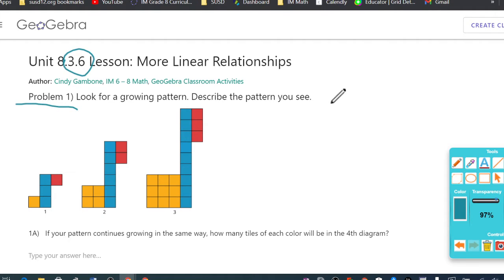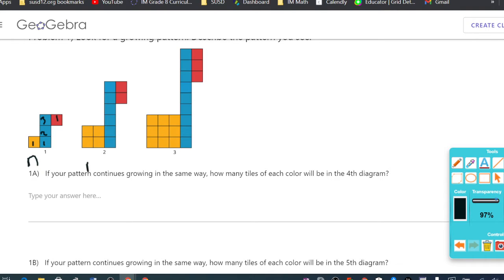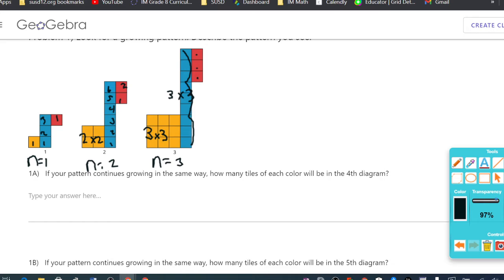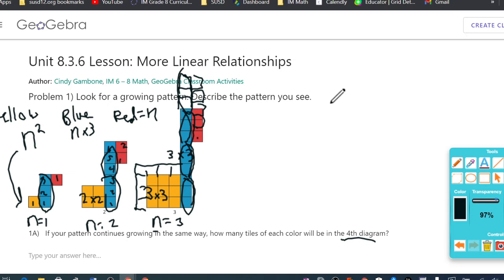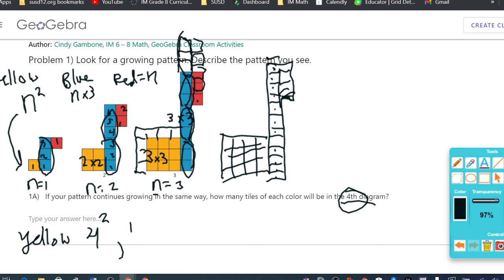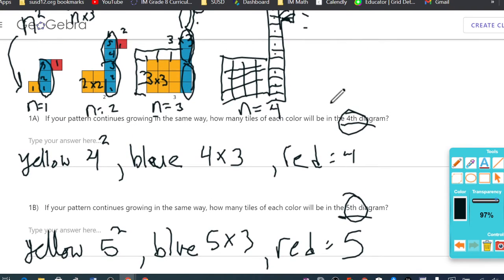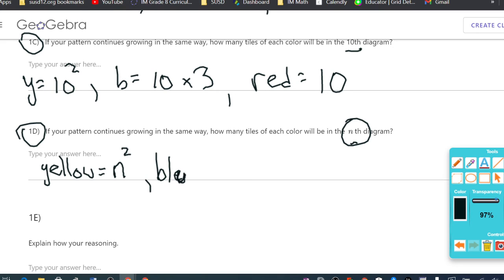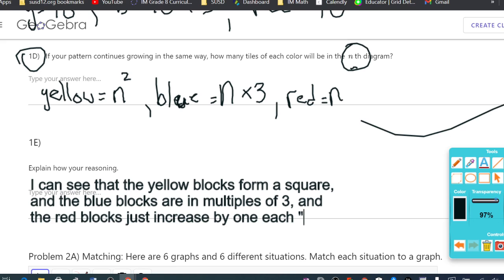8 3 6 Lesson Part 1